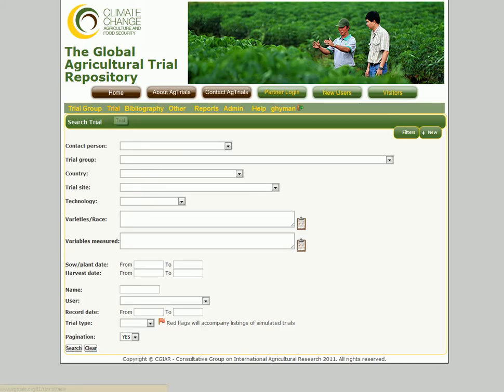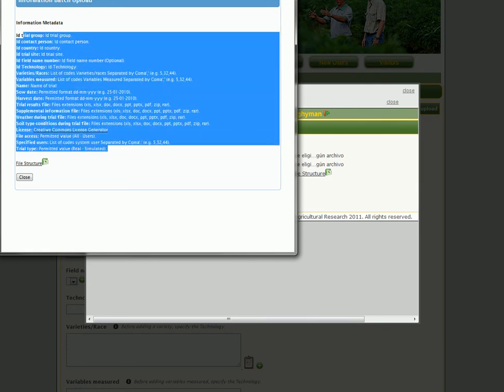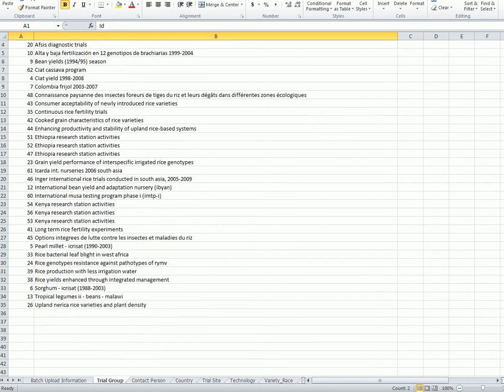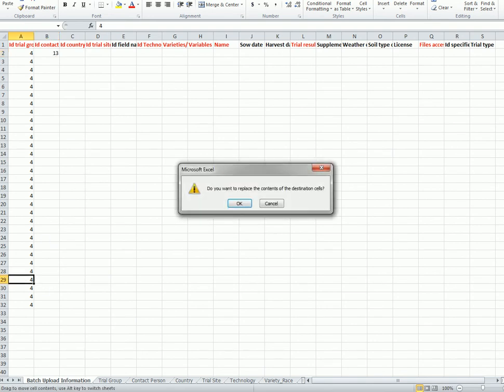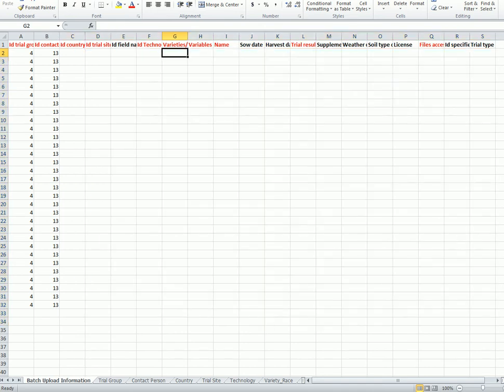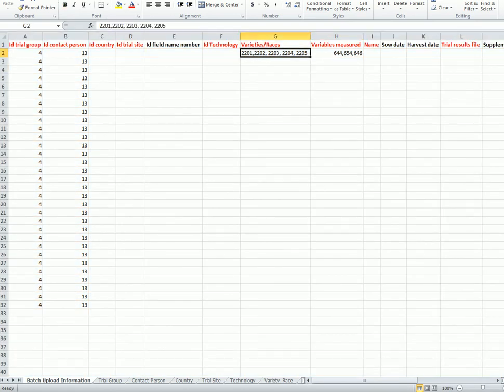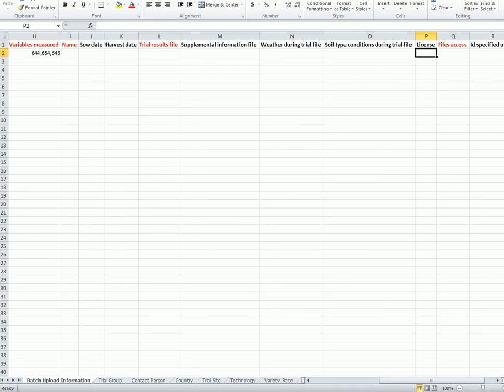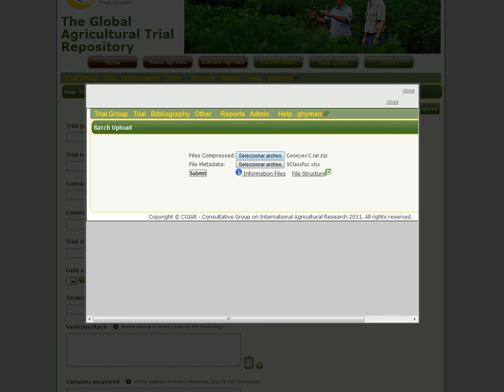NewTrials by Batch upload